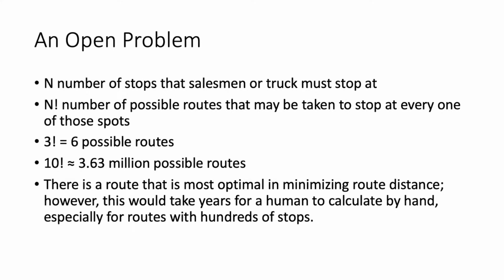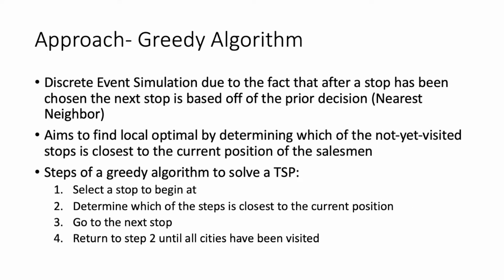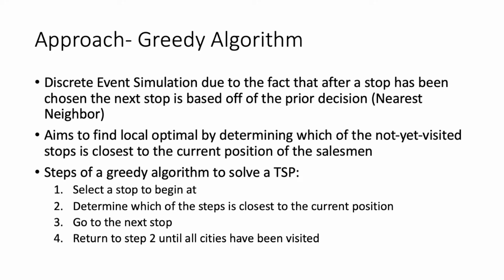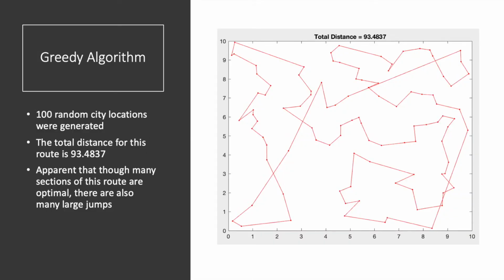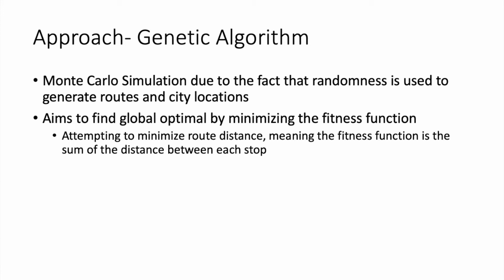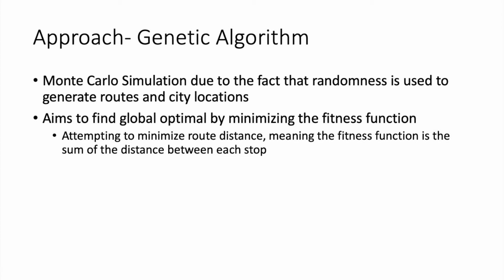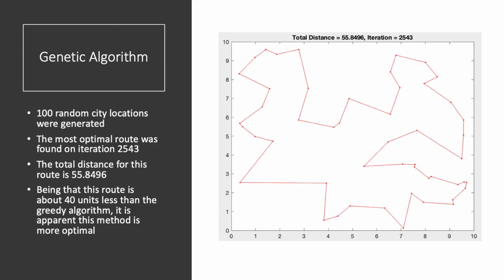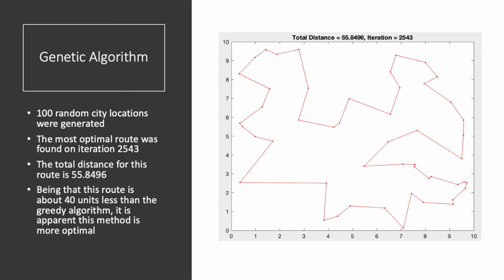An Open IE Problem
ENGI 460- Presentation 10
Brianna, Faris, Michael, Jenni